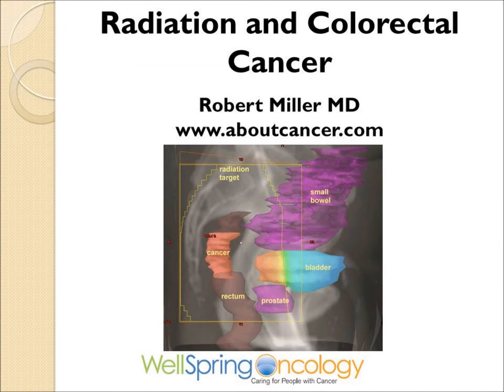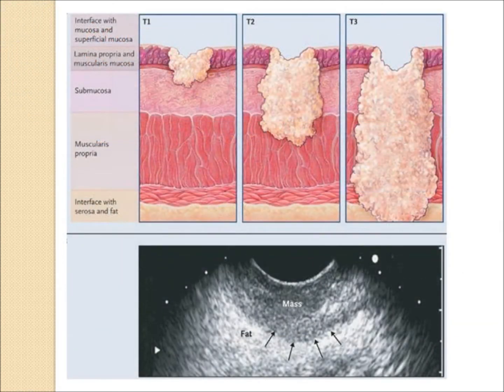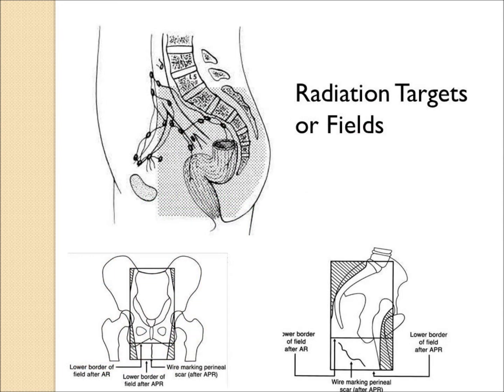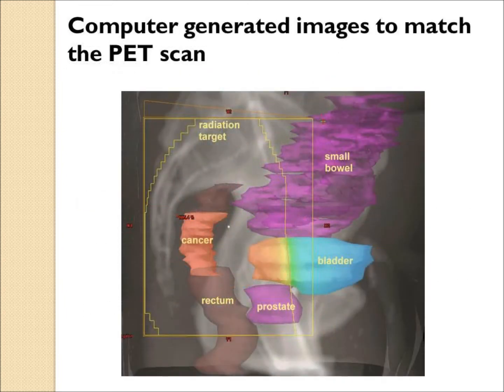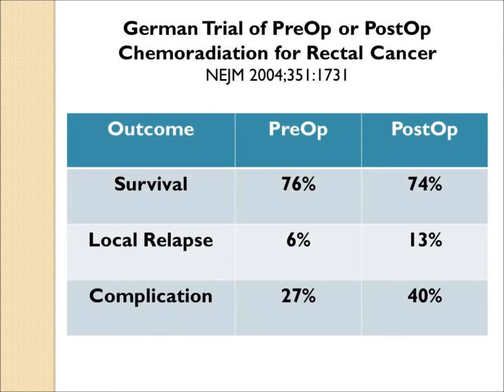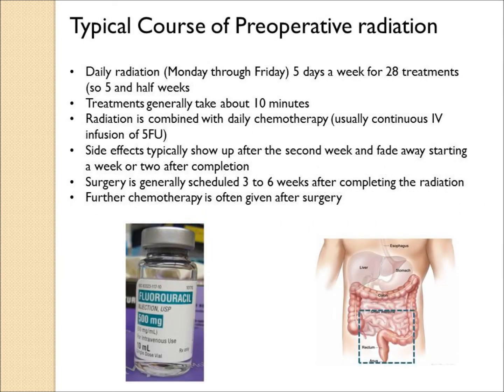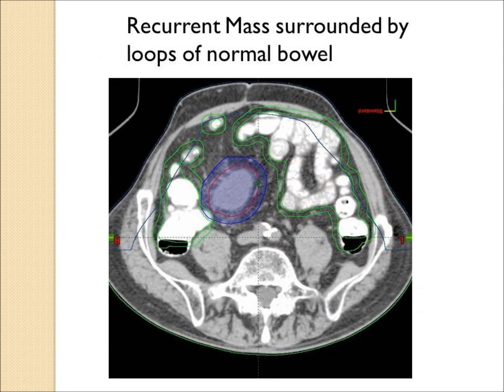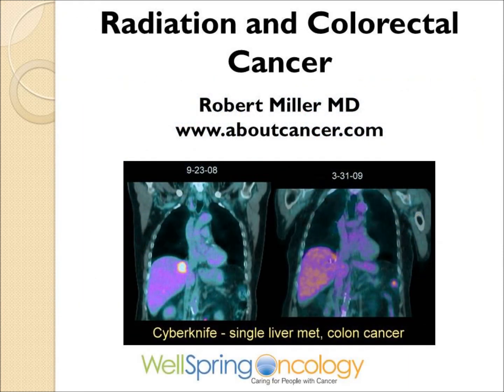Colorectal Radiation Video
The use of radiation for colon and rectal cancer